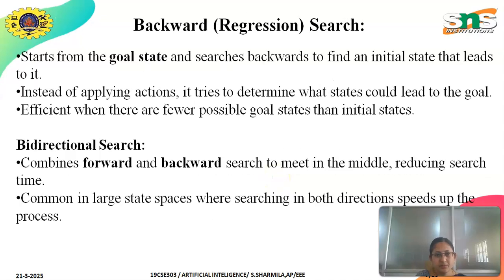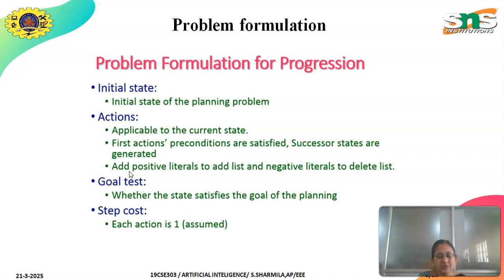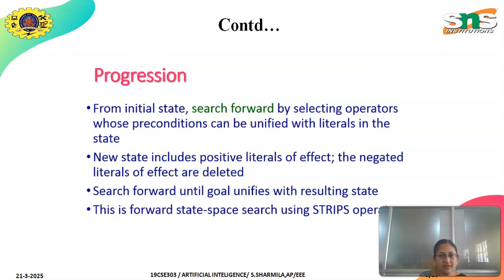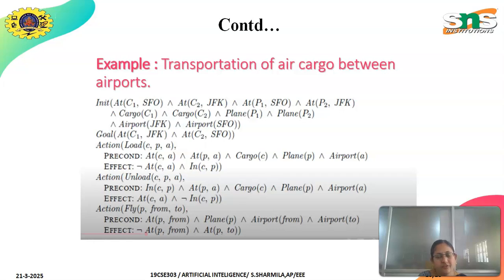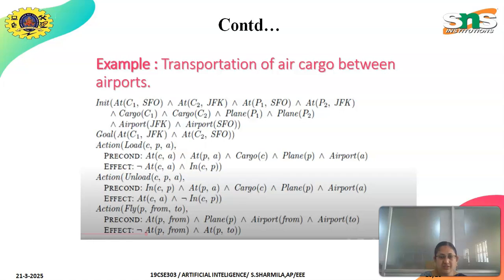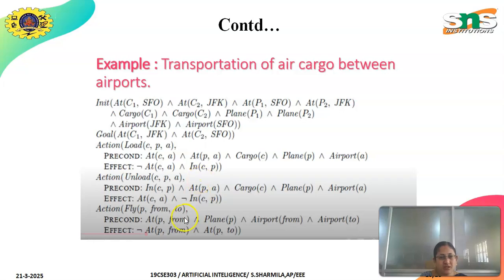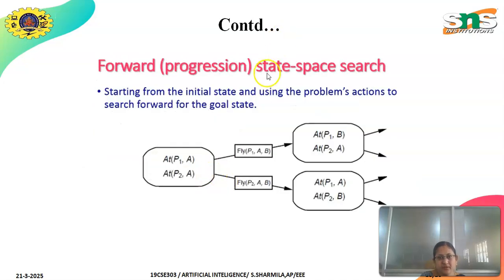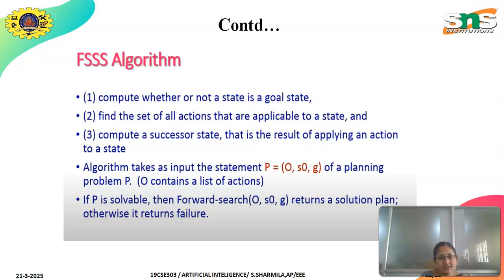FSSS Algorithm in Planning | Artificial Intelligence | SNS Institutions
Forward State-Space Search (FSSS) is a search-based planning approach that explores states progressively from the initial state to a goal state by applying actions in a forward manner.